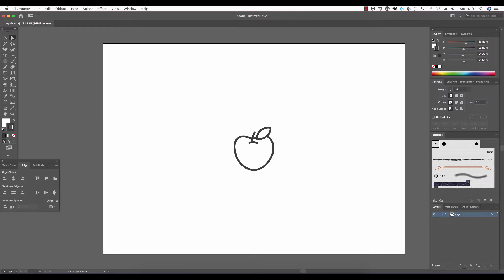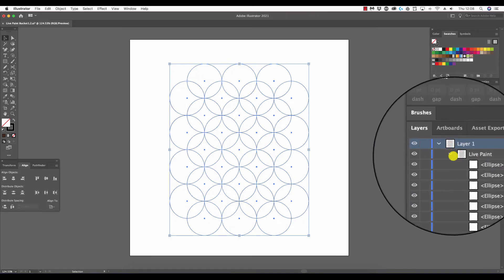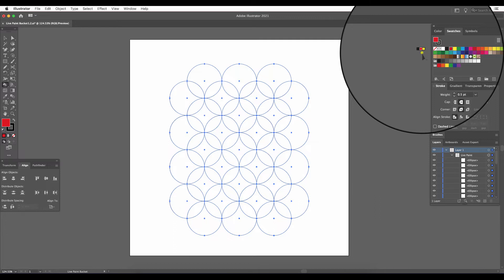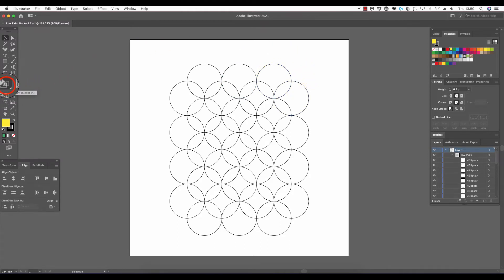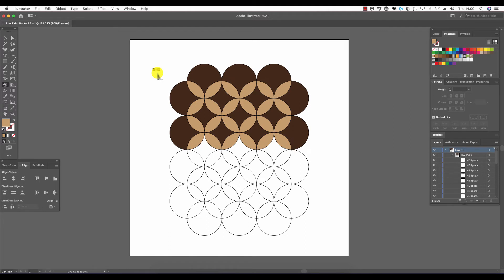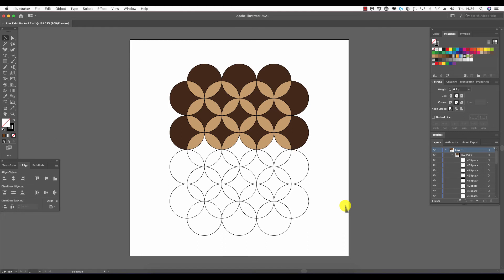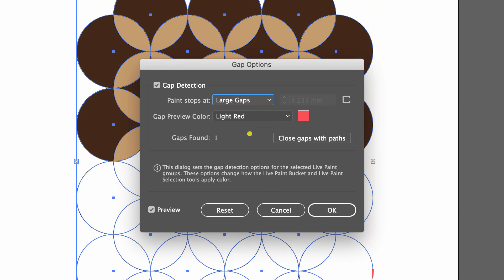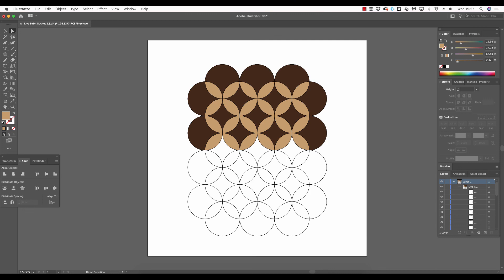Live Paint Bucket Tool in Adobe Illustrator CC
Gained knowledge?